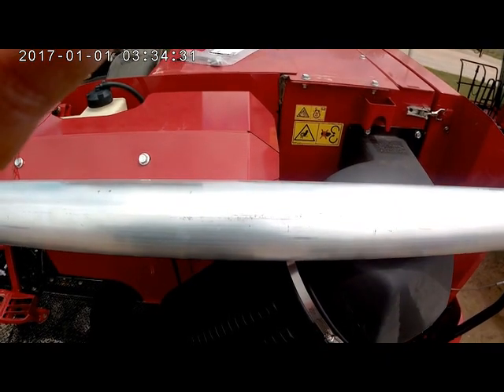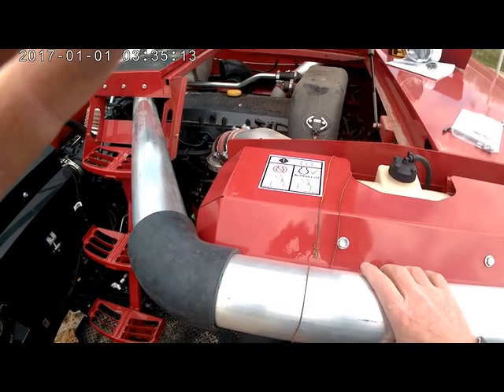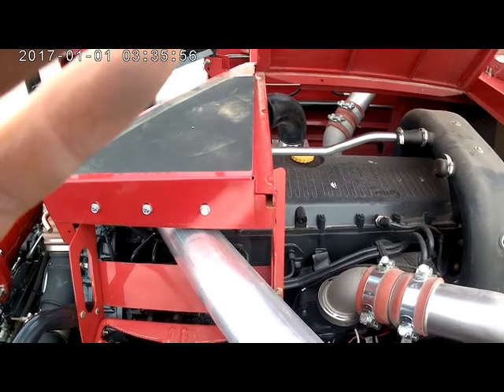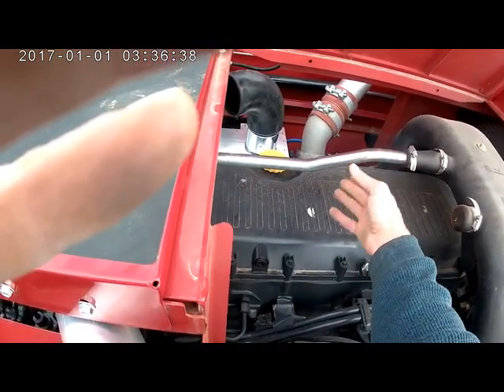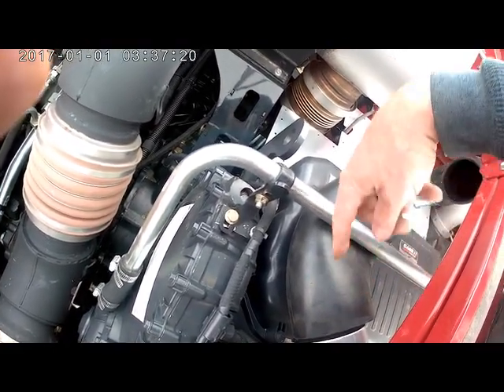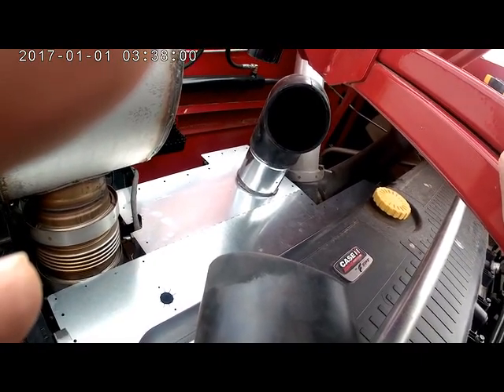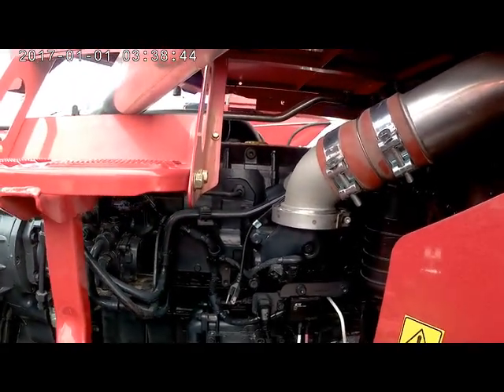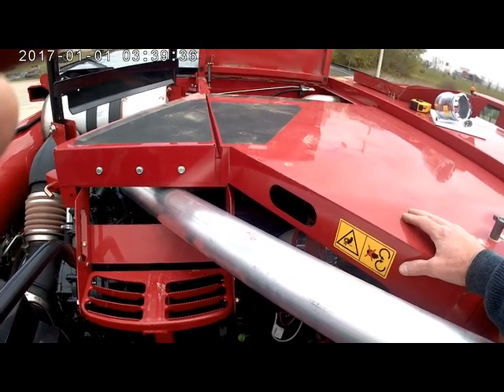Air Tube Routing for the CASE 9240/9250 Firestop Kit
The video shows the installer how to route and connect the tubing and fittings to transport air from the blower to the exhaust enclosure for the CASE 9240 and 9250 Combines.